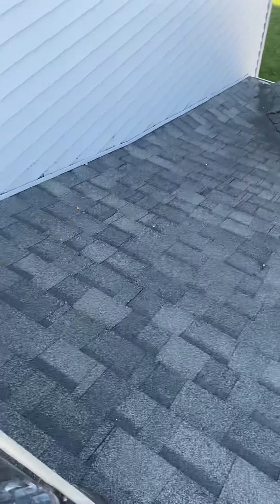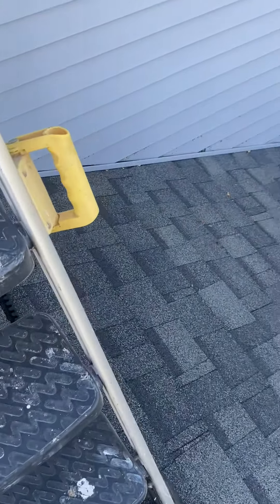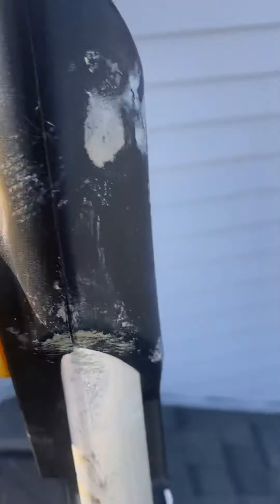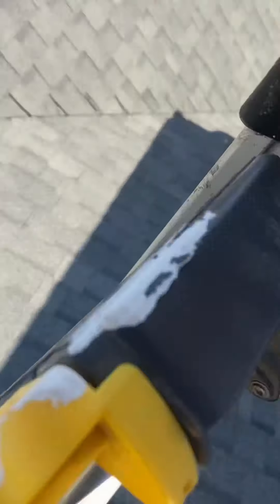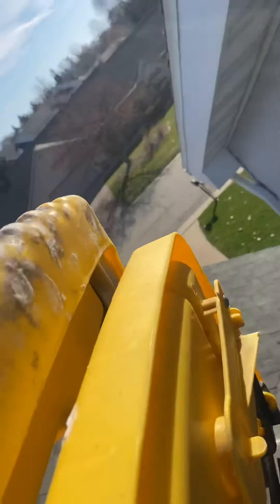Climbing on my roof! (I went as high as possible!)(I jump at the end!)